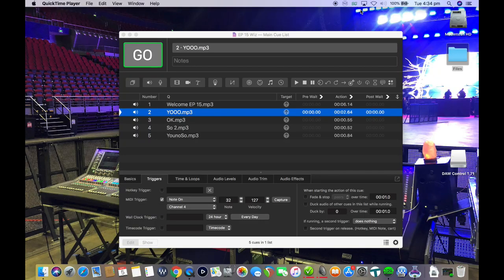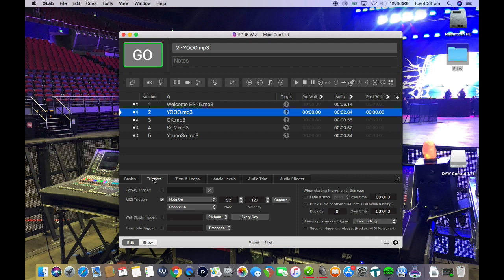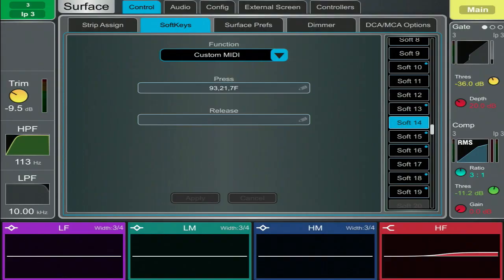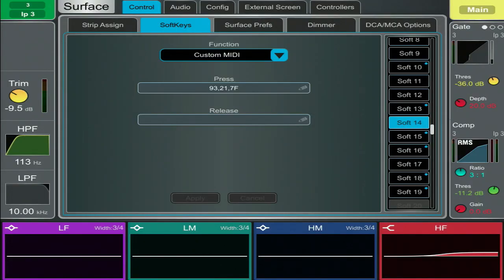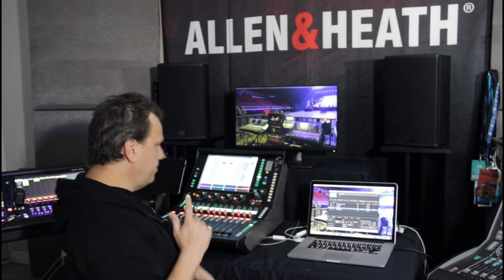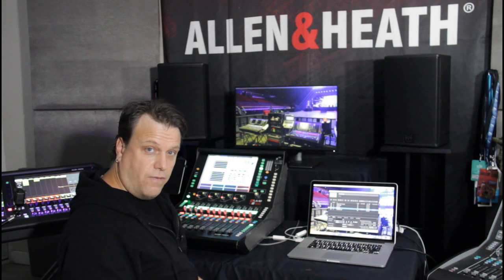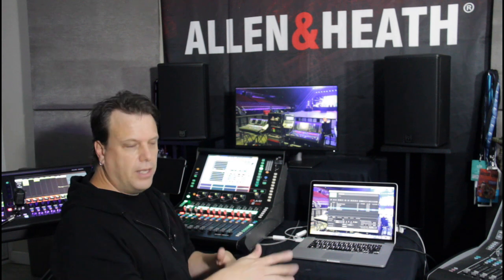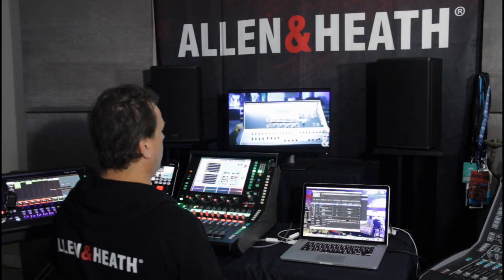The MixWizard Sessions Ep 15 Qlab,Control,SFX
In this Episode we look at how to set up Qlab with your console to fire SFX. We then super charge this and create a Custom Control App and use that to Fire SFX, Video, The possibilities are endless!